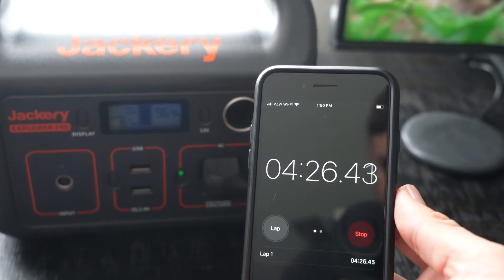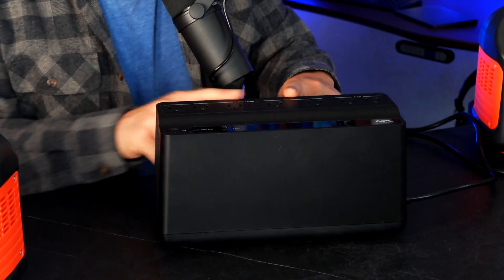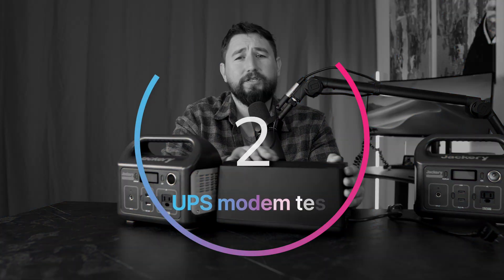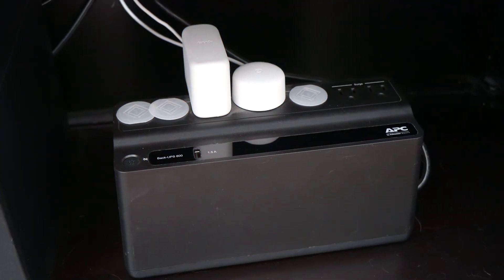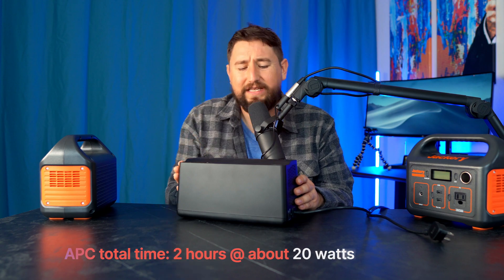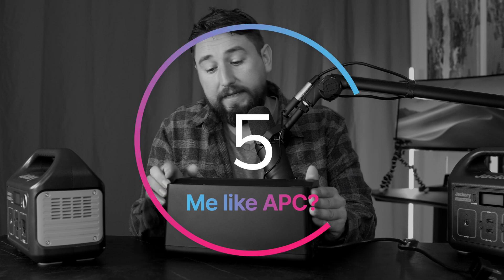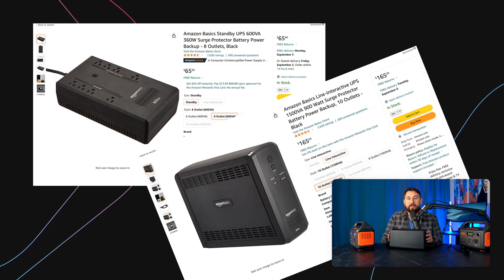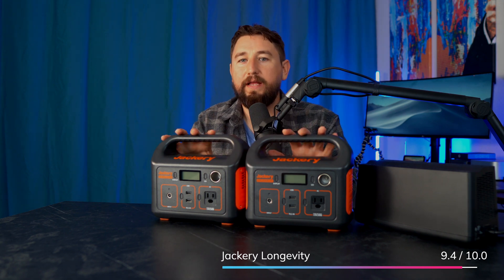Testing Amazon’s Best Backup Batteries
This is a review of the Jackery Explorer 240 and the APC UPS 600VA.

00:00 - Intro
00:35 - 1. What is the Jackery Explorer and APC 600VA UPS
03:31 - 2. APC UPS time test 20w modems
05:10 - 3. APC UPS 120w time test
06:35 - 4. What size backup battery should I buy?
08:51 - 5. Is APC UPS worth it?
09:34 - 6. How long does the Jackery last? 160w 120w time tests
12:13 - 7. Is the Jackery Explorer worth it?
14:11 - Final score Jackery and APC UPS